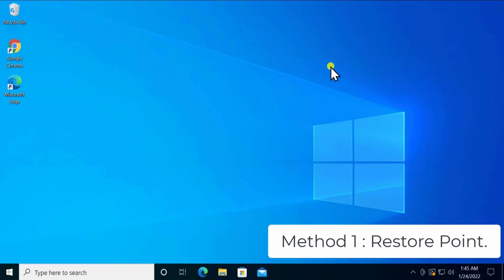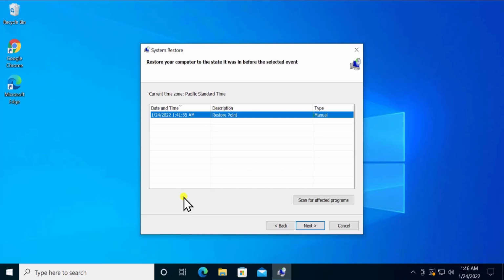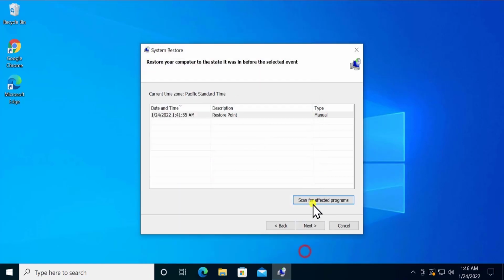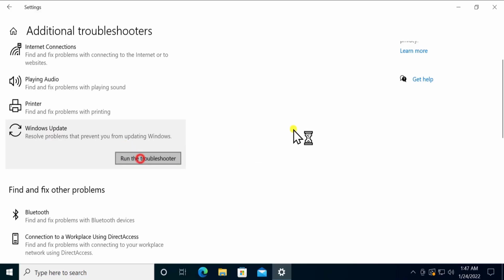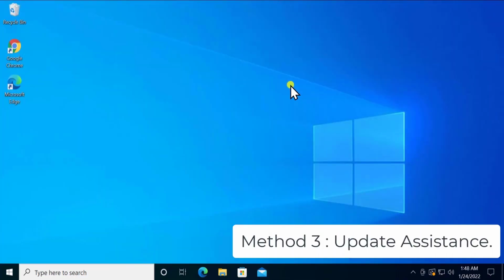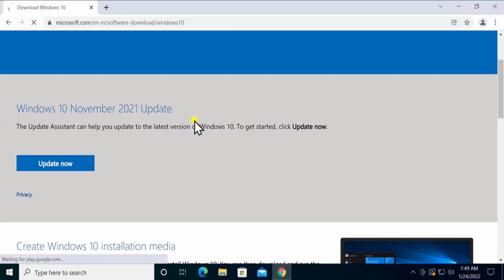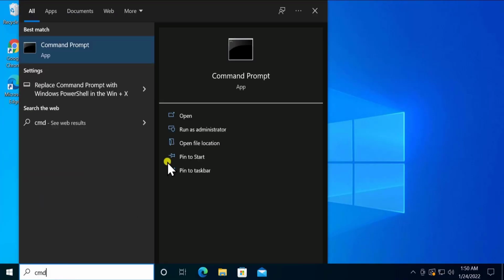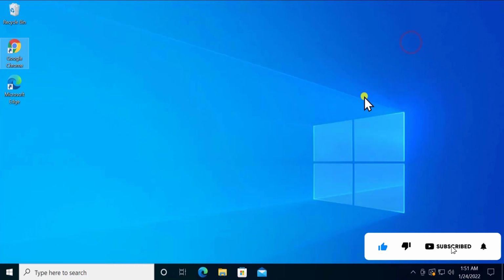Your Device is Missing Important Security And Quality Fixes ( 2025 )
We have explained How to Fix your device is missing important security and quality fixes windows 10 and methods for your device is missing important security and quality fixes.

sfc /scannow

We explained four methods to fix your device is missing important security and quality fixes. windows 10 or we can say windows10 update error.

By our method you will solve update problem in windows 10 and your device is missing important security and quality fixes 2022 will fixed for sure.

When someone ask how to fix your device is missing important security and quality fixes then I suggest them to try restore point to fix device is missing important security and quality fixes first beause that will bring back the old settings and fixes your device is missing important security problem.

Or they have other methods as well to fix your device is missing important security and quality fixes but no updates

Top Addressed in Video :

Your device is missing important security and quality fixes | Windows 10 Error encountered
Fix your device is missing important security and quality fixes windows 10 | Problem Solved 2022
Solved: Your device is missing important security and quality fixes
Fix: "Your device is missing important security and quality fixes" Error in Windows Update
How to Fix “Your Device is Missing Important Security and Quality Fixes” Error in Windows 10
Your device is missing important security and quality fixes | You`re not up to date (Second Method)
Fix: "Your device is missing important security and quality fixes" Error in Windows Update 2022